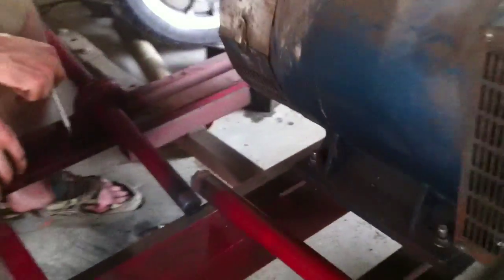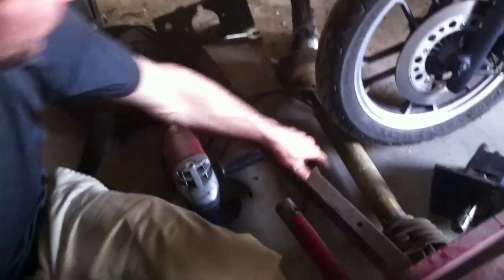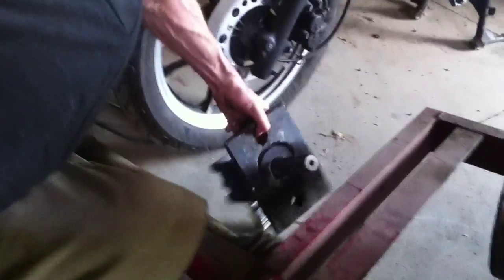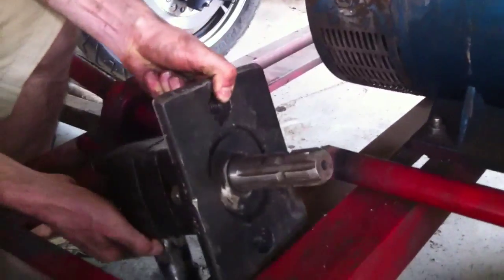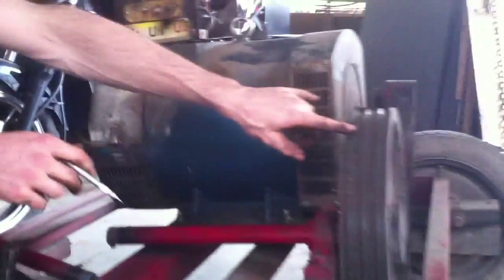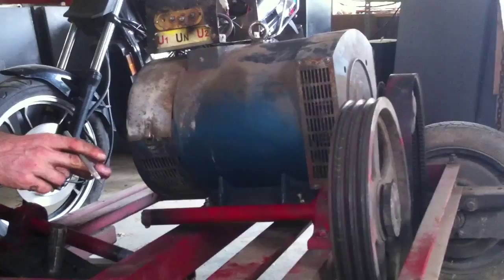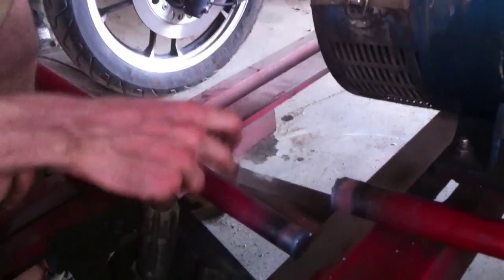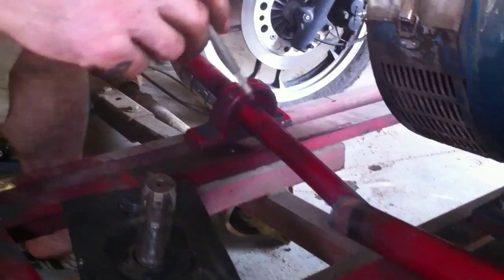PTO generator story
asdfkhasdf